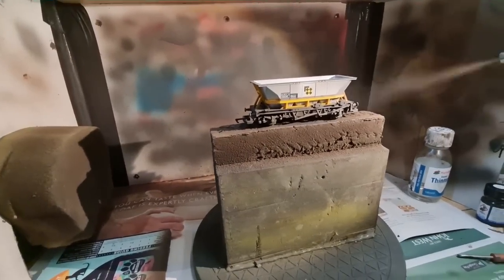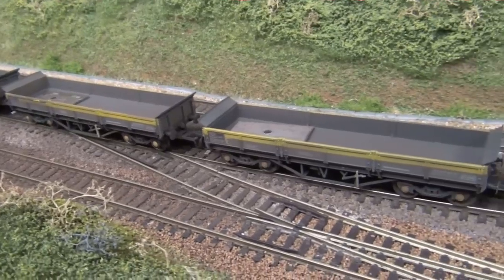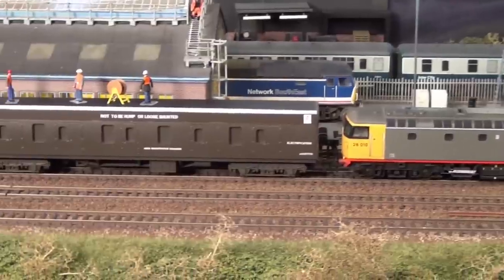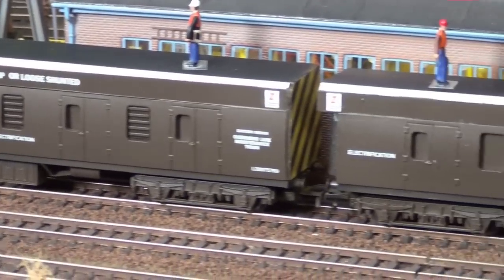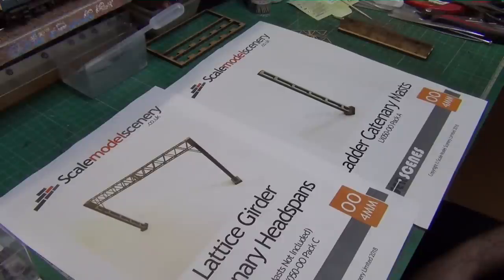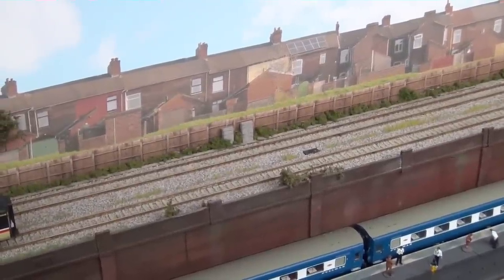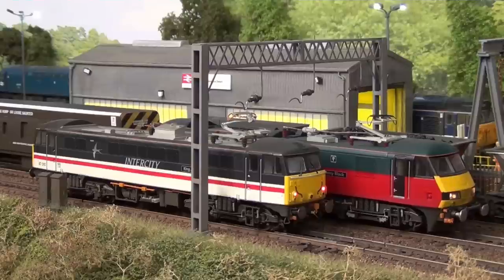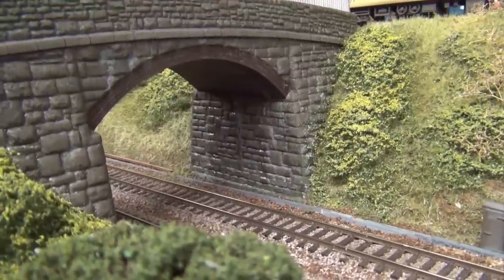Electrification Begins @ WHP, Project Reveal, Running Session, Outtakes and More.46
Electrification begins at Wood Hill Park.

I show you how I've been getting on with the  electrification of my two top loops. Making catenary by Scale Model Scenery and adding detailing.

I reveal a hush hush project I've been working on to do with the main subject electrification.

A running session with my new rolling stock and newly weathered stock.

I also show you how to adjust the height of the pantograph on a bachmann class 90

Silly outtakes and more.

No knives and forks were harmed in the making of this film. 😉